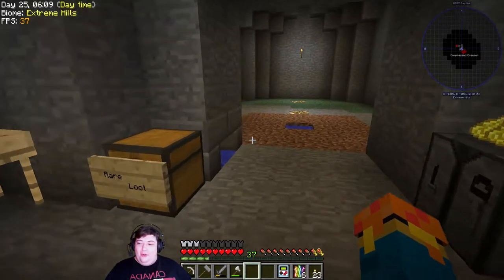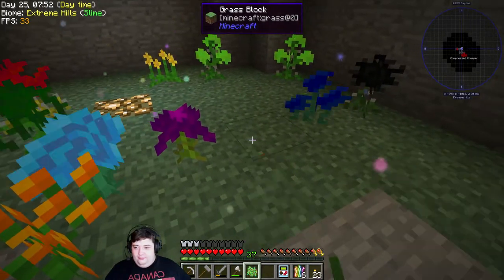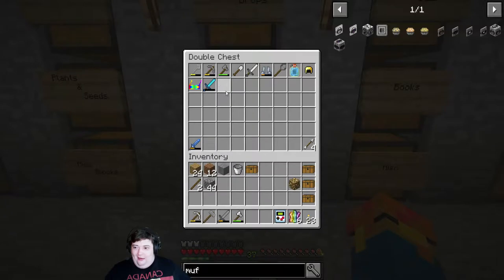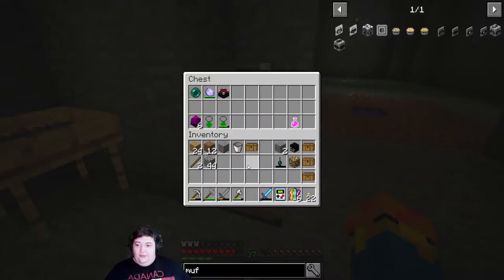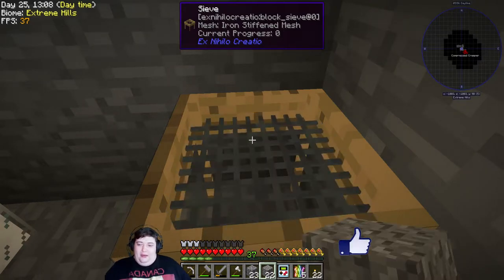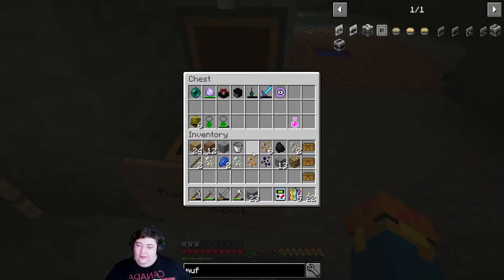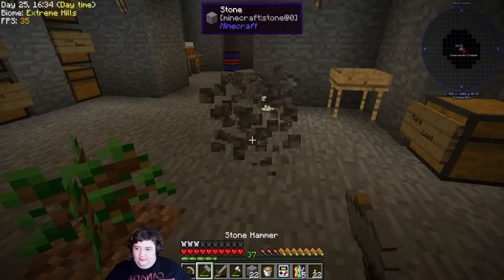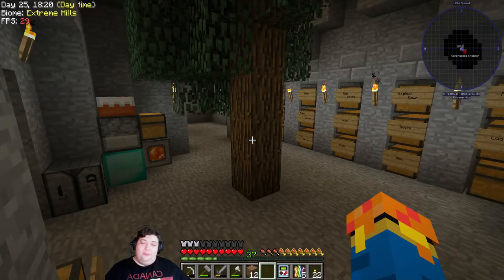StoneBlock - ENDERMAN!!! - Ep 9 - Minecraft Modpack